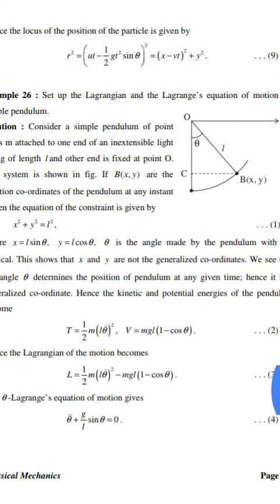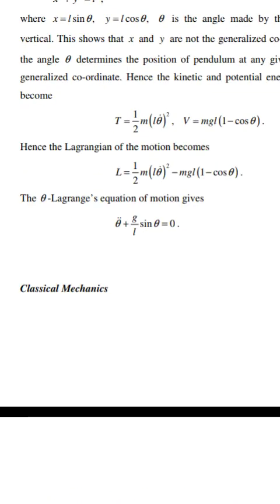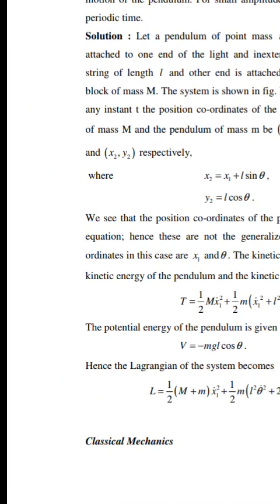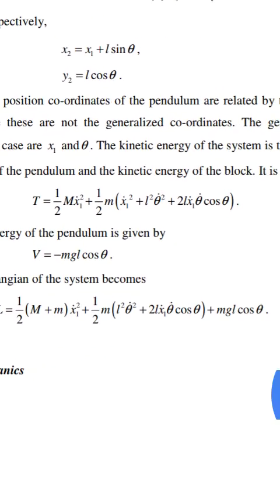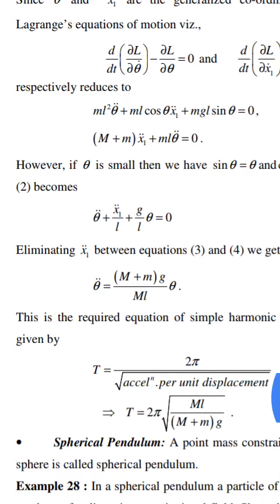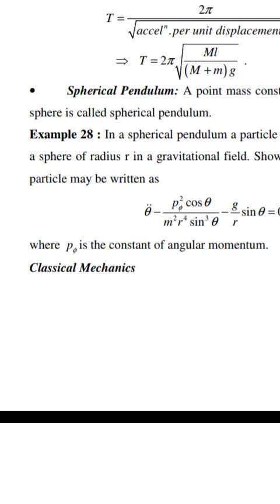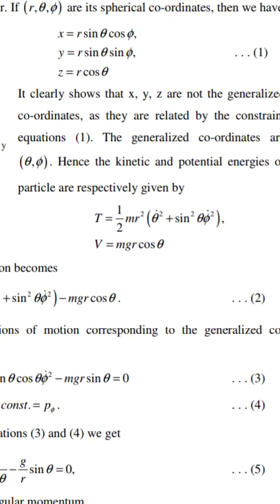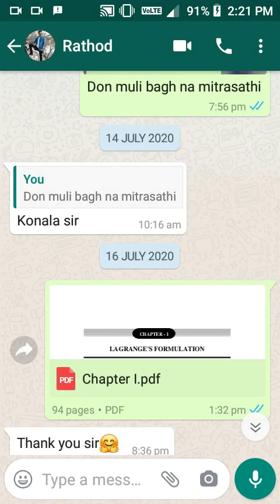Lecture on classical mechanics MSc1 sem1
Motion of compound pendulum